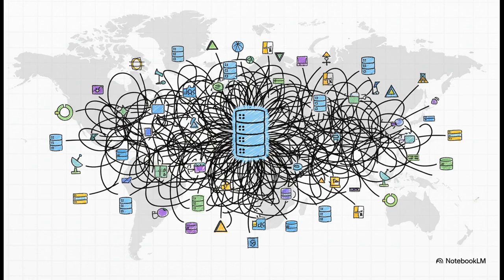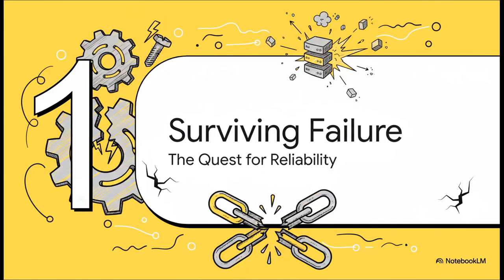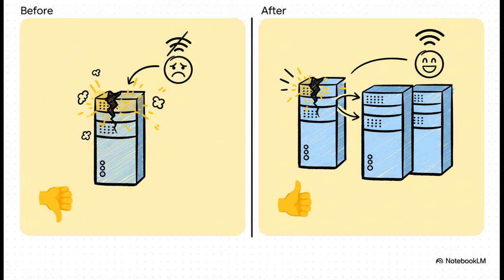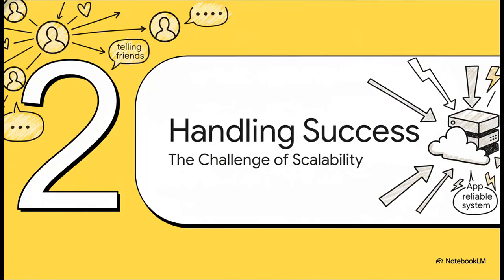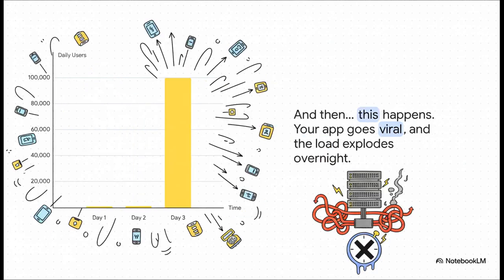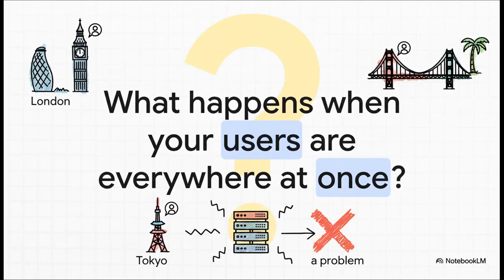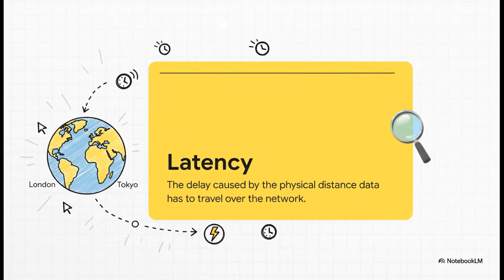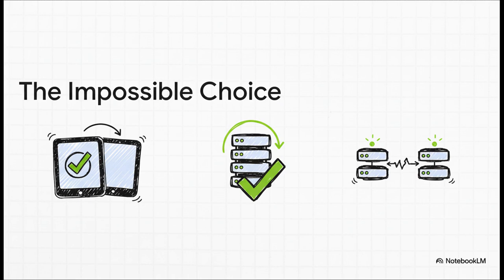Designing Data-Intensive Applications: The Cinematic Visual Summary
Based on the content of Designing Data-Intensive Applications and current tech trends on YouTube, here is a complete SEO package for your video upload.

1. High-CTR Titles (Choose One)
These titles mix the book's authority with "buzz" phrases to attract clicks.

The "Masterclass" Angle: System Design Masterclass: The Only Video You Need (Based on DDIA)

The "Story" Angle: The Architect: A Data Engineering Movie (Designing Data-Intensive Applications)

The "Career" Angle: How to Crack System Design Interviews: The Movie (DDIA Summary)

The "Visual" Angle: Designing Data-Intensive Applications: The Cinematic Visual Summary

The "Problem/Solution" Angle: Stop Building Fragile Systems. Watch This. (DDIA Animated)

2. Optimized Video Description
Copy and paste this into your YouTube description box. It is structured for SEO ranking.

VIDEO DESCRIPTION:

Are you drowning in buzzwords like NoSQL, CAP Theorem, and Eventual Consistency? This video turns Martin Kleppmann's legendary book, "Designing Data-Intensive Applications," into a cinematic journey.

Whether you are a backend engineer, a data architect, or preparing for a system design interview at FAANG (Google, Facebook, Amazon, etc.), this visual summary covers the core concepts you need to build reliable, scalable, and maintainable systems.

🚀 IN THIS VIDEO, YOU WILL LEARN:

The 3 Pillars: Reliability, Scalability, and Maintainability explained.

SQL vs. NoSQL: The battle between Relational and Document models.

Under the Hood: How databases actually store data (LSM-Trees vs. B-Trees).

Distributed Systems Chaos: Handling replication lag, split-brain, and network partitions.

The Future of Data: Unbundling the database with Stream Processing and Kafka.

🔥 RECOMMENDED FOR: Software Engineers, Data Engineers, System Architects, and anyone studying for System Design Interviews.